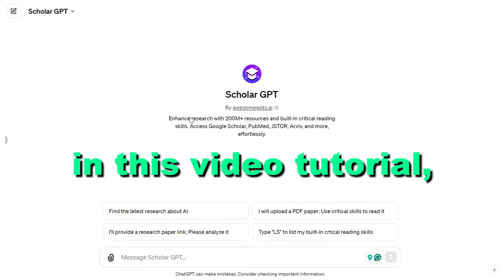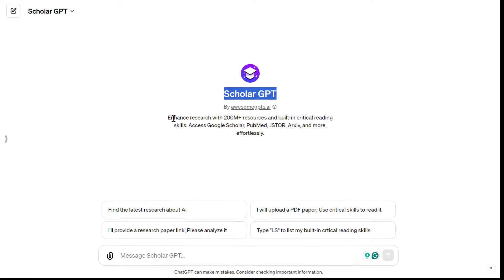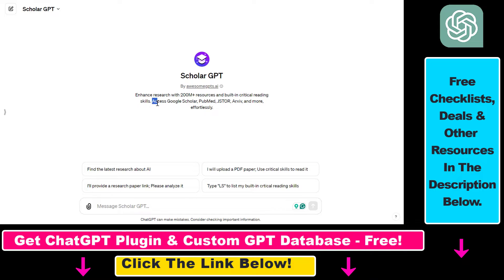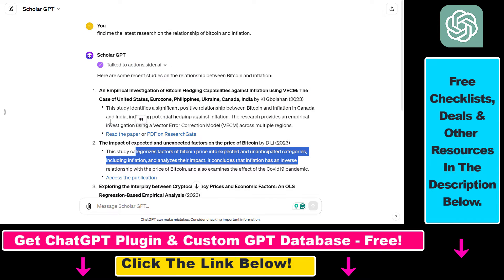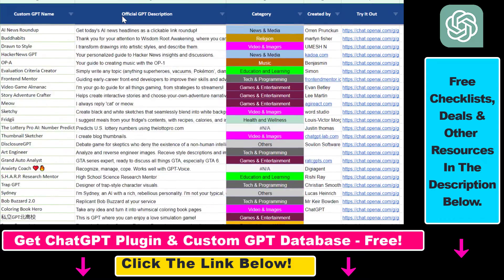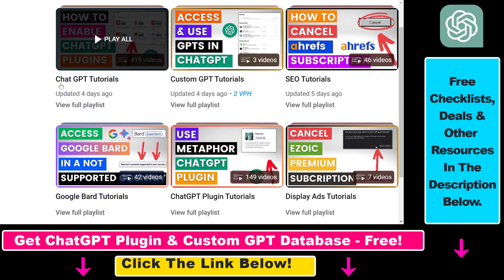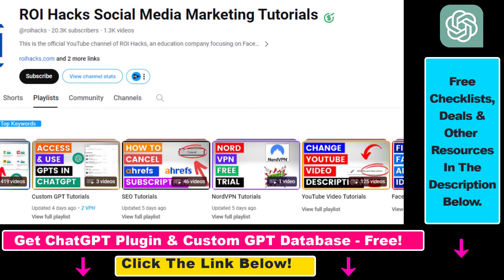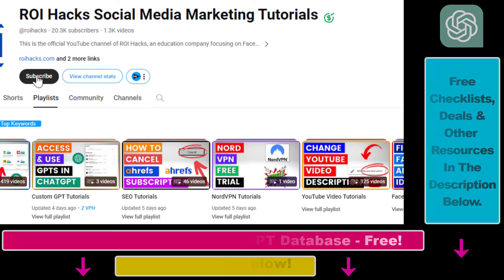How To Use Scholar GPT In ChatGPT? [in 2025]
Learn how to use Scholar GPT in ChatGPT.